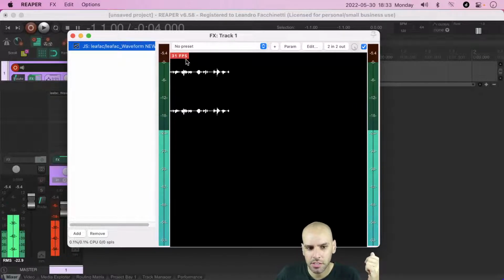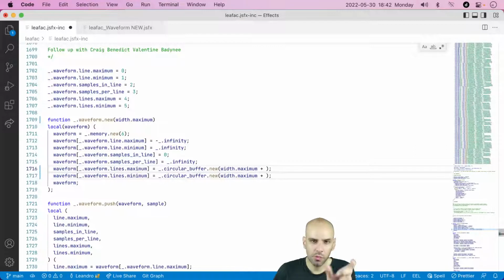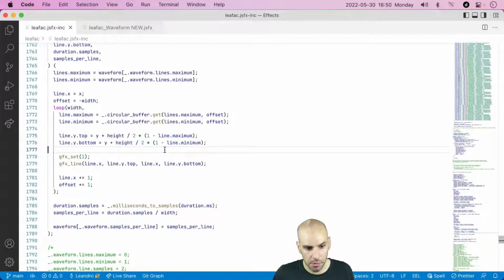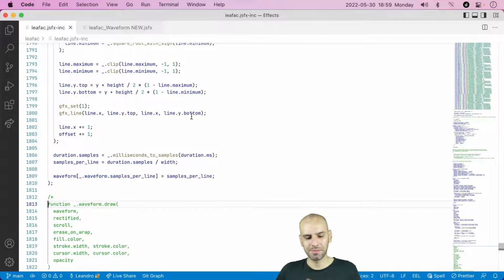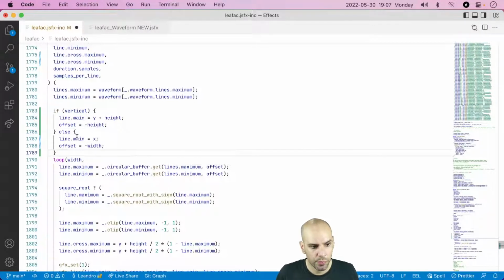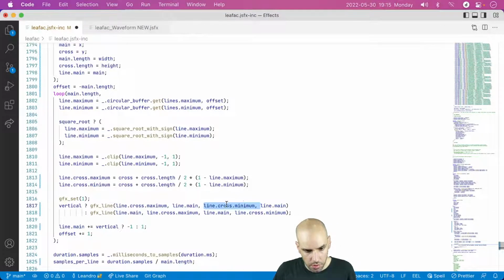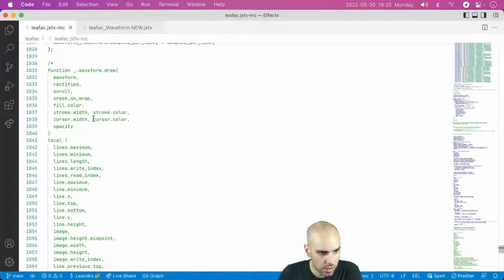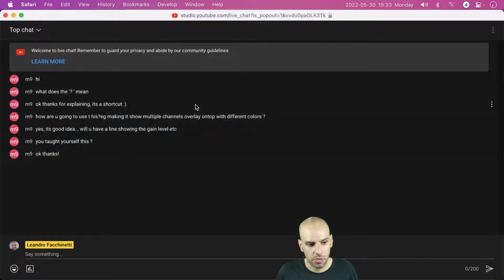The Perfect Waveform Display Is Here 🙌 · REAPER Real-Time Audio Effects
We went over the remarkably straightforward implementation I came up with over the weekend to fix the issues we were having with multiple waveforms wiggling out of sync. It also happens to simplify things a whole lot.

We then ported over some existing features from the previous version of the component.

Finally, we implemented vertical scrolling, which is a new, cute, feature.